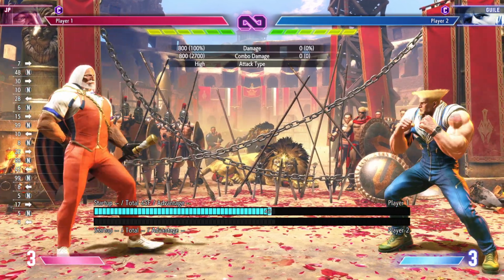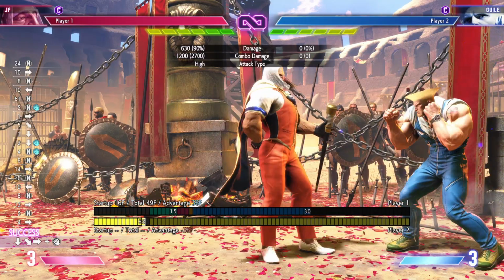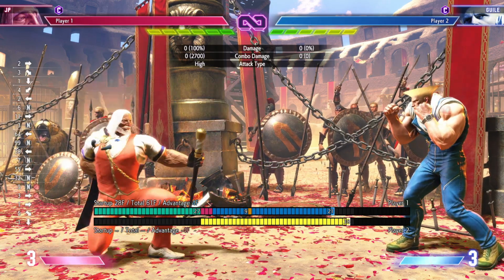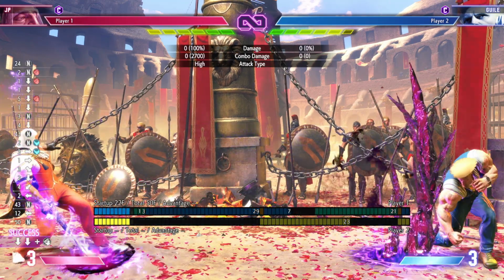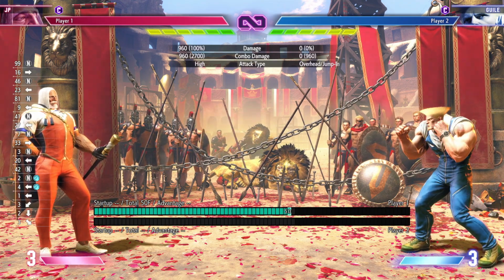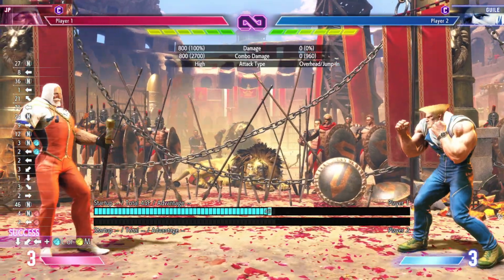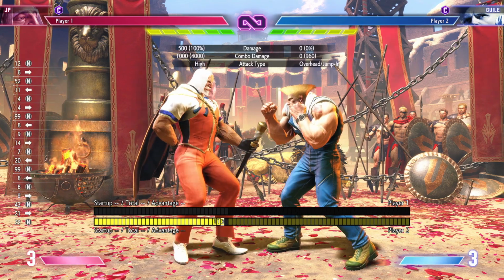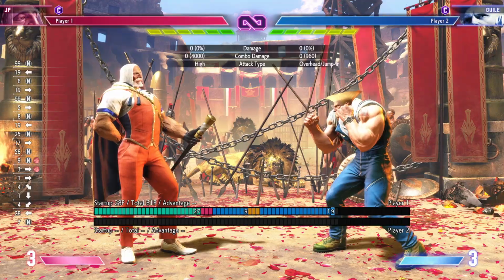JP Tutorial And Combo Guide | Street Fighter 6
Let's take a look at JP in this combo and tutorial guide in Street Fighter 6. JP in SF6 is really good and is great at zoning and has damaging combos. He makes good use of his buttons and this video is a guide on how to use JP in Street Fighter 6.

GLEEZ GEAR!!

MORTAL KOMBAT 11: shorturl.at/nvHN6
MK11 TUTORIALS: shorturl.at/cntPS